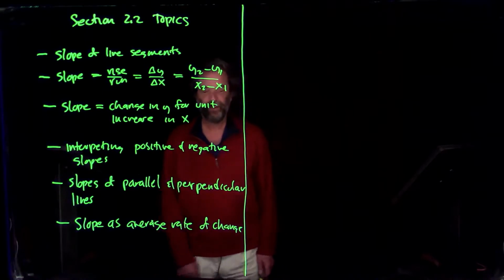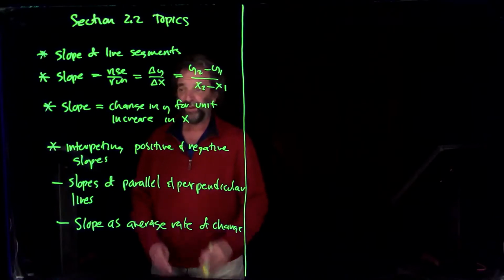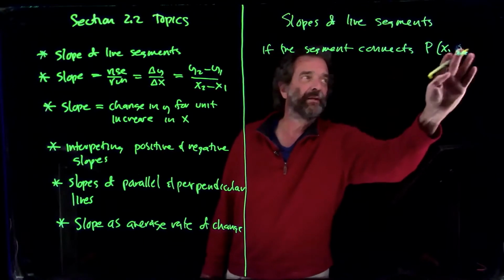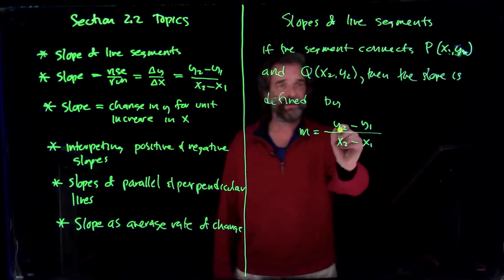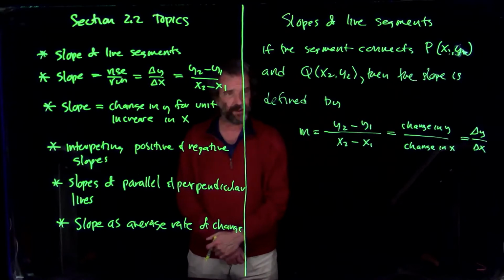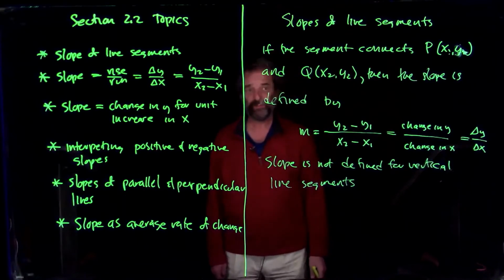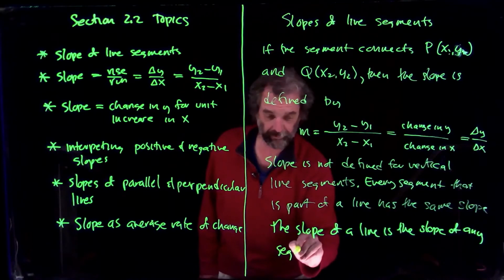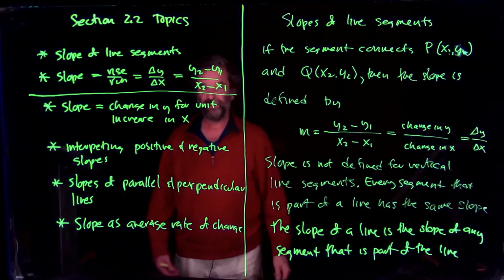CSU-Pueblo Math 101 2 2 1 Chacon